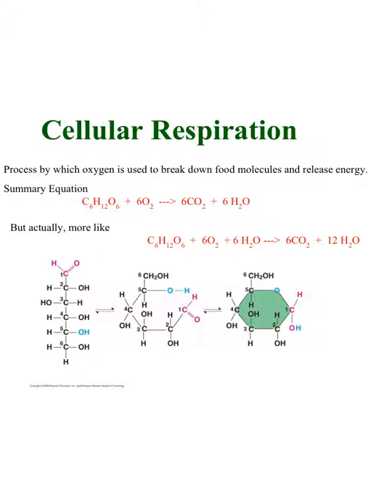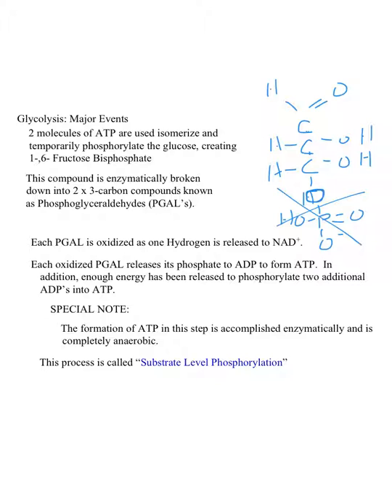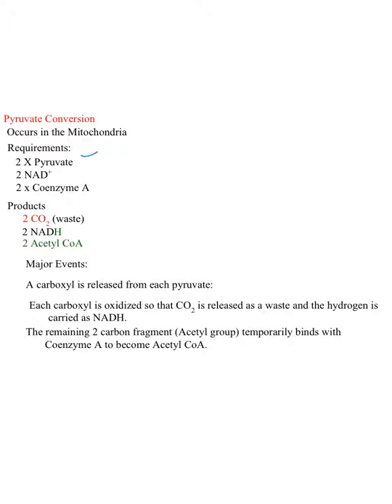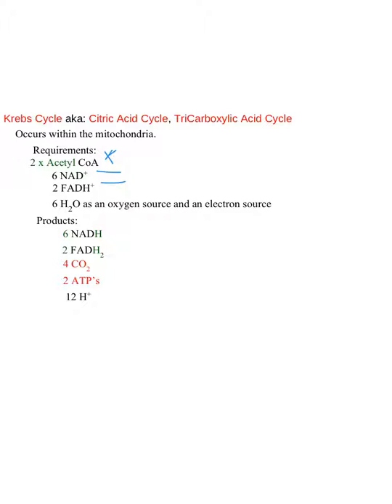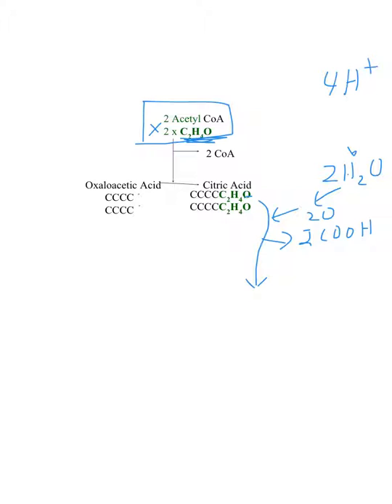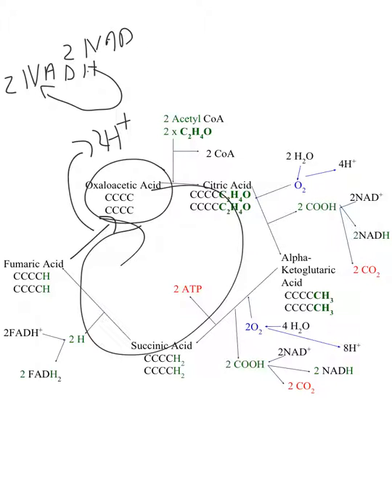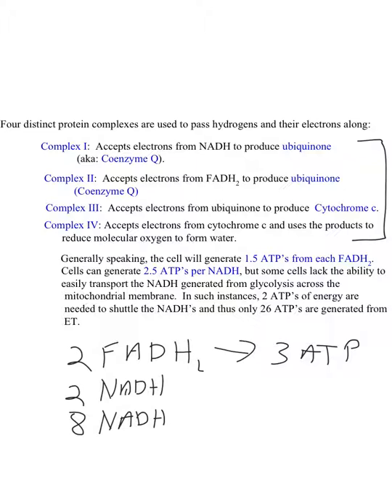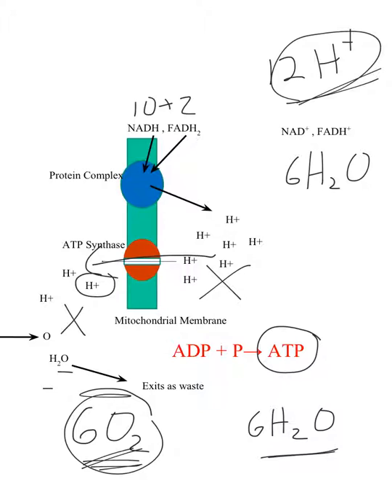TW AP Bio Respiration